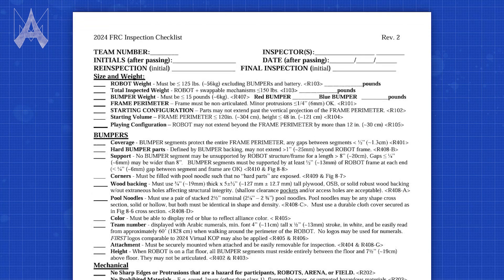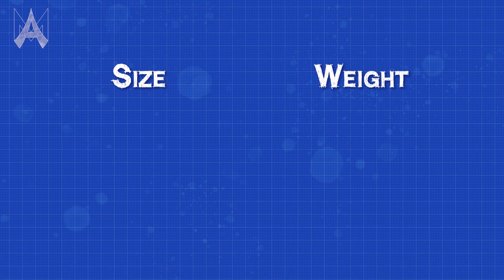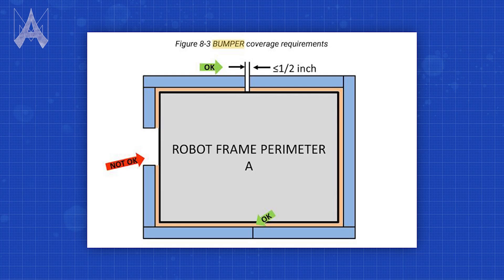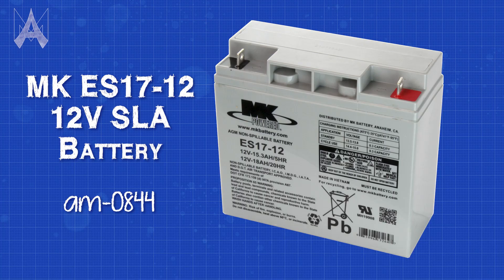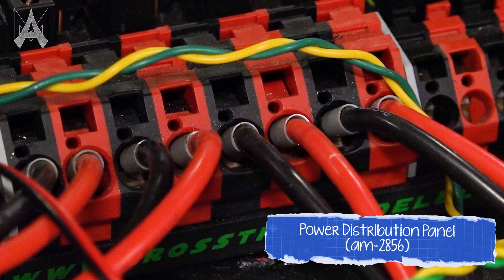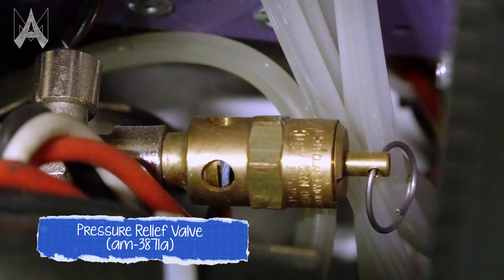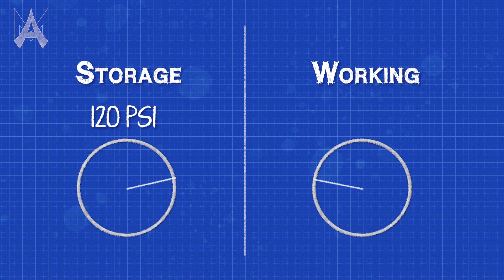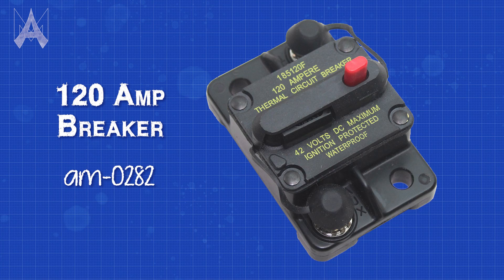How Do I Pass Robot Inspection in FRC?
Robot Inspection can be an intimidating process when walking into it for the first time. In this video, Jonathan, AM engineer and Volunteer Robot Inspector, walks through what to expect and how to prepare for Inspection